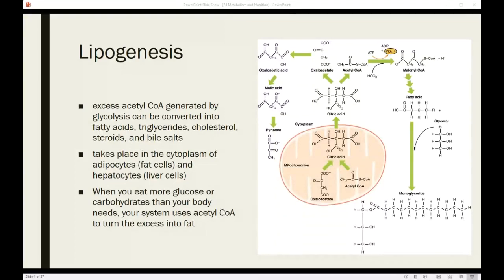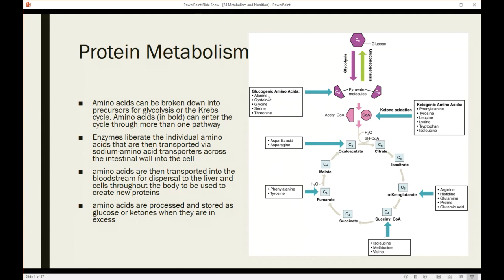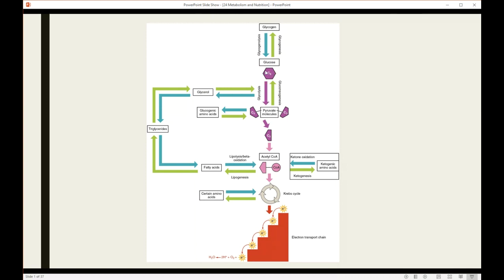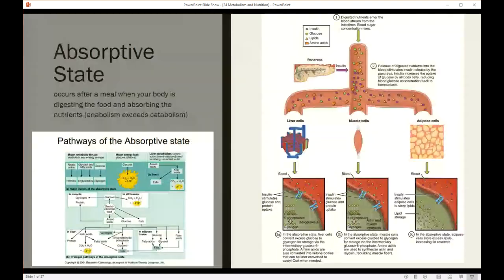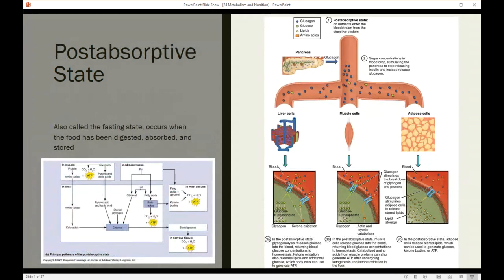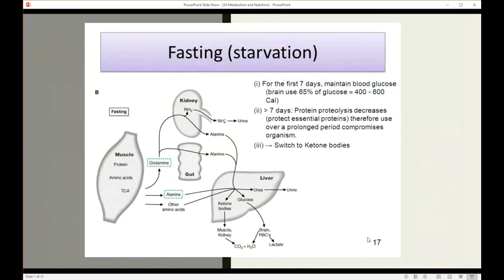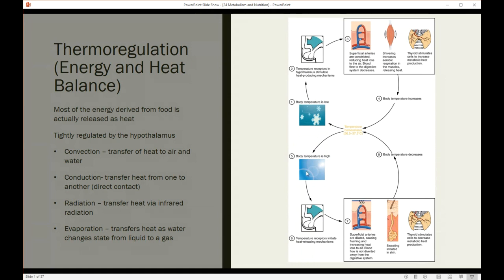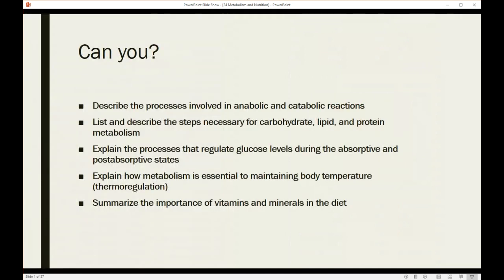Metabolism and Nutrition Part 2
Overview of metabolism and nutrition part 2 of 2.